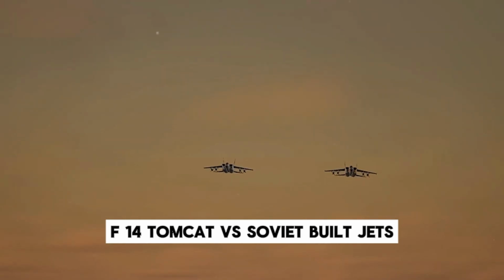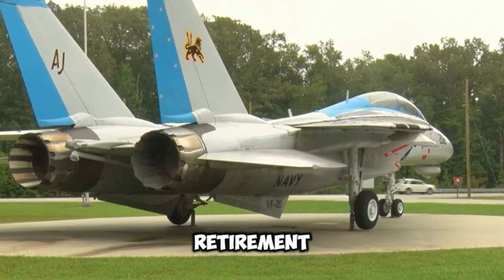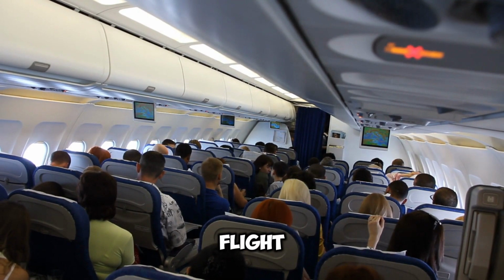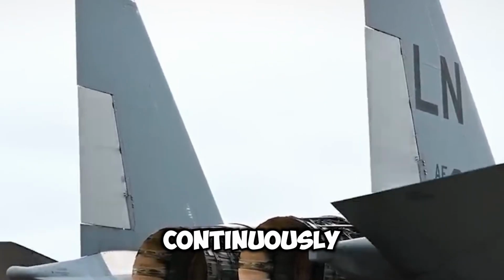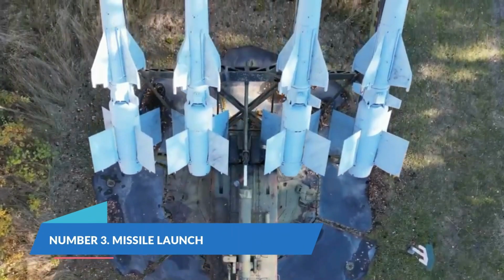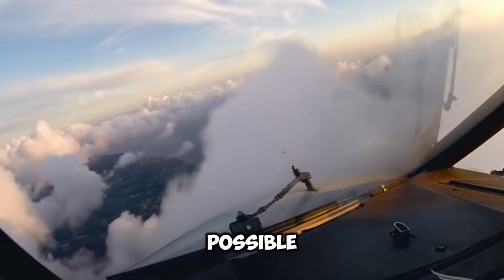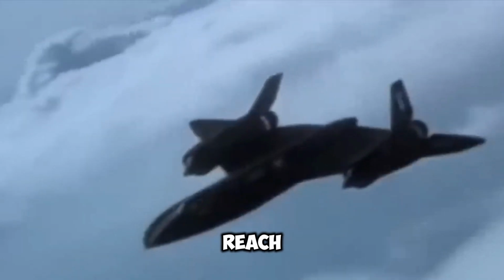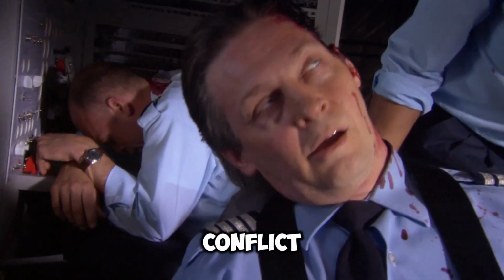Inside the JF-17 Scandal | Pakistan’s Controversial Jet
Join us as we uncover the untold story behind the JF-17 Thunder, Pakistan’s joint fighter jet project with China. Touted as a symbol of military strength, this aircraft has drawn criticism over performance concerns, safety issues, and its role in regional power dynamics. From questionable testing data to real-world combat doubts, we break down what makes the JF-17 so controversial — and whether it lives up to the hype.